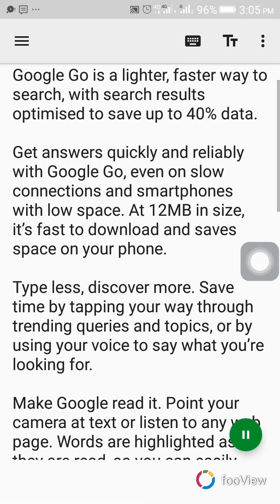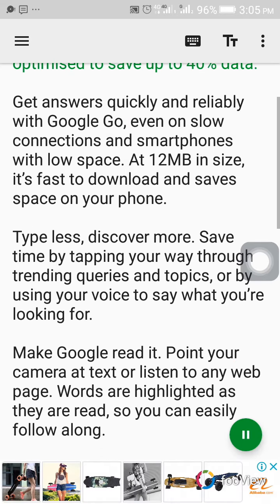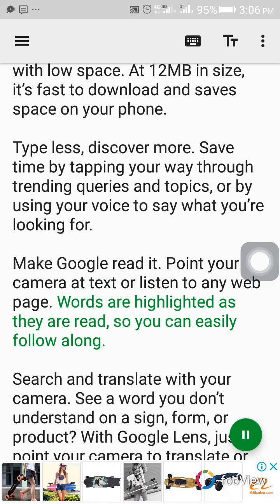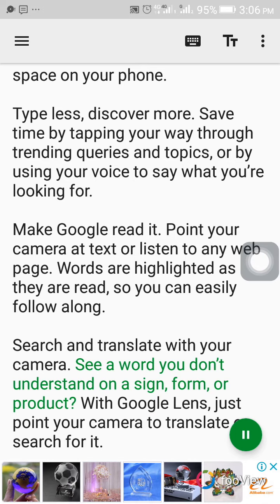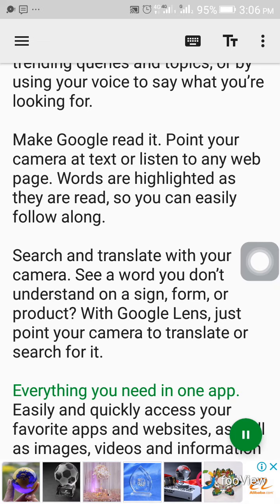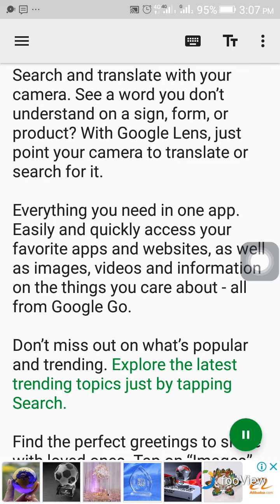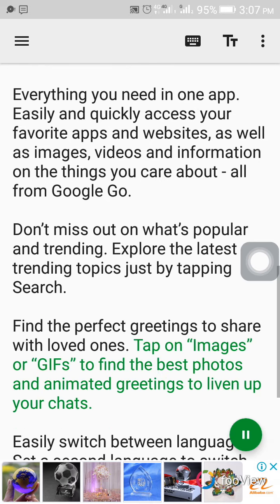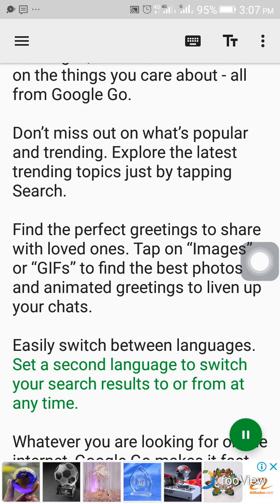Google Go: A lighter, faster way to search.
open Link.

Everything you need in one app

Google Go is a lighter, faster way to search, with search results optimised to save up to 40% data.

Get answers quickly and reliably with Google Go, even on slow connections and smartphones with low space. At 12MB in size, it’s fast to download and saves space on your phone.

Type less, discover more. Save time by tapping your way through trending queries and topics, or by using your voice to say what you’re looking for.

Make Google read it. Point your camera at text or listen to any web page. Words are highlighted as they are read, so you can easily follow along.

Search and translate with your camera. See a word you don’t understand on a sign, form, or product? With Google Lens, just point your camera to translate or search for it.

Everything you need in one app. Easily and quickly access your favorite apps and websites, as well as images, videos and information on the things you care about - all from Google Go.

Don’t miss out on what’s popular and trending. Explore the latest trending topics just by tapping Search.

Find the perfect greetings to share with loved ones. Tap on “Images” or “GIFs” to find the best photos and animated greetings to liven up your chats.

Easily switch between languages. Set a second language to switch your search results to or from at any time.

Whatever you are looking for on the internet, Google Go makes it fast and easy for you to find!.